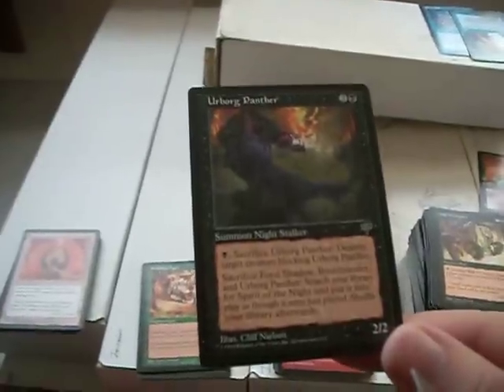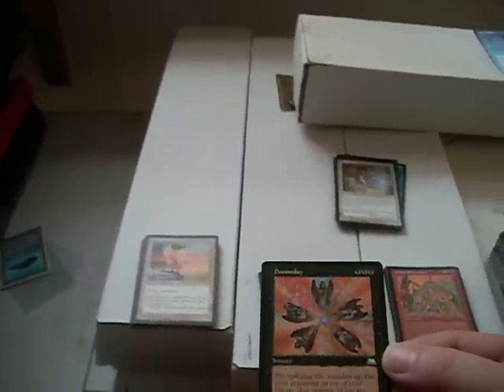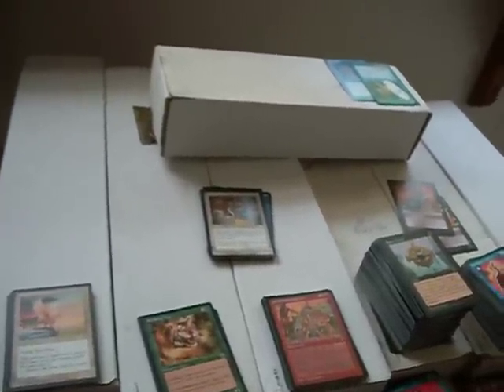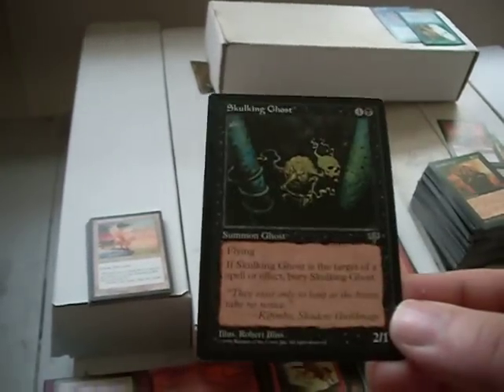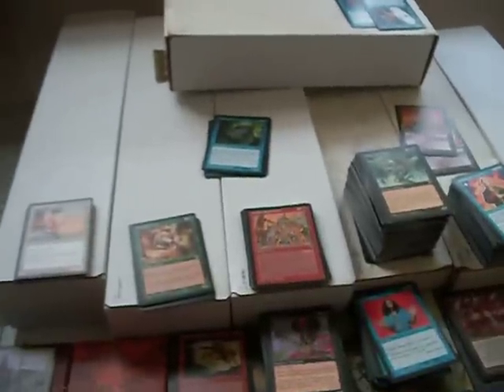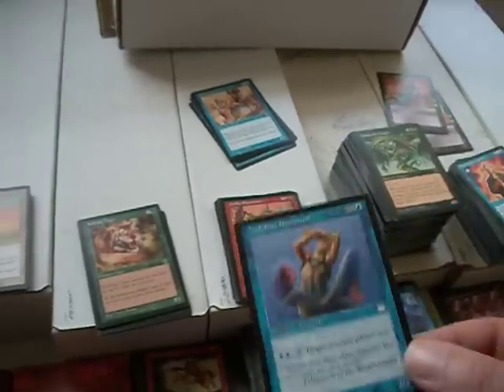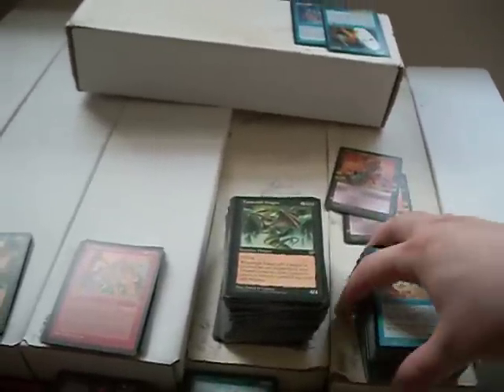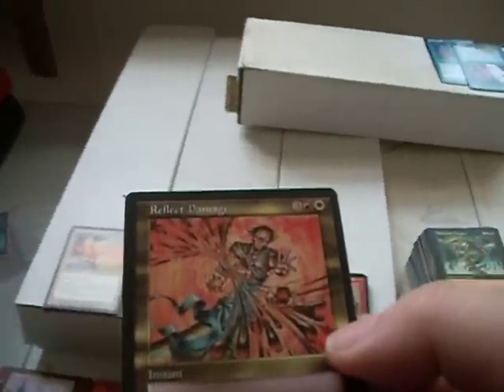Magic Organization Day 89 - 30 May 2011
The non-sorting day.